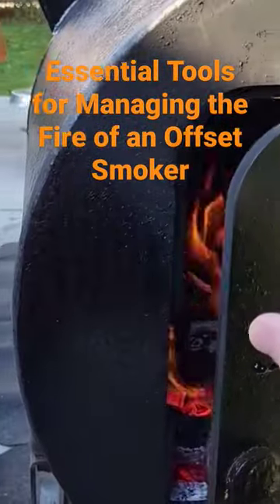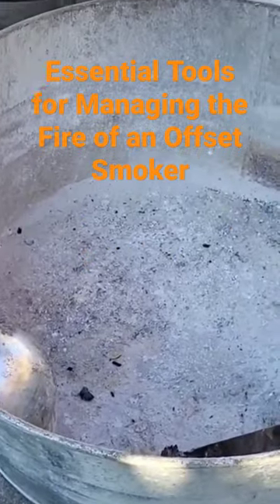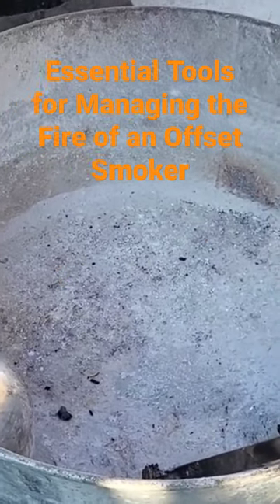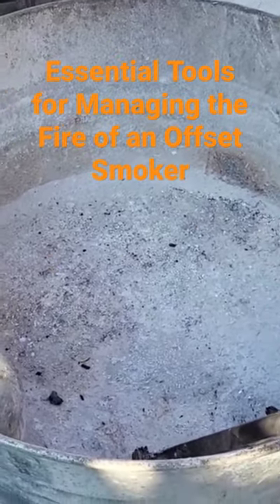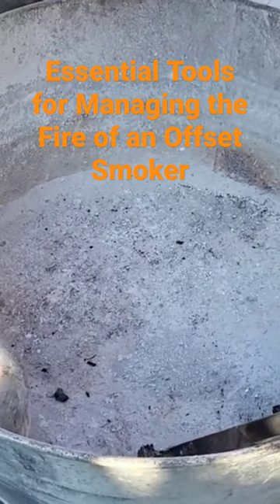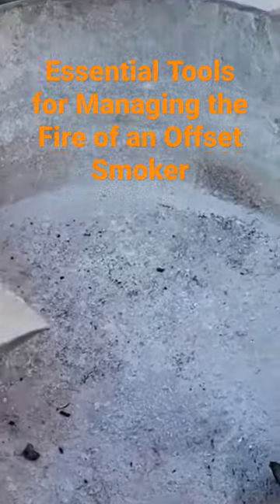Offset Smoker Fire Management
How do I manage the fire in my smoker? How do I maintain the fire in my firebox? What tools do I need for fire management? Essential tools for fire management